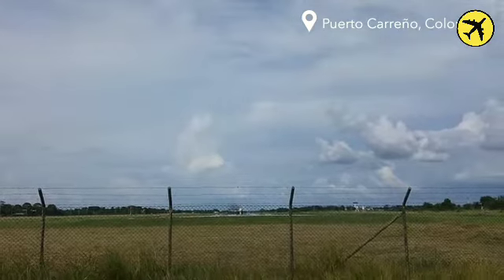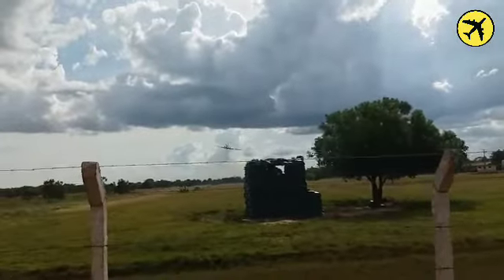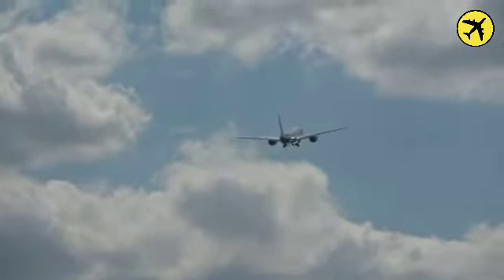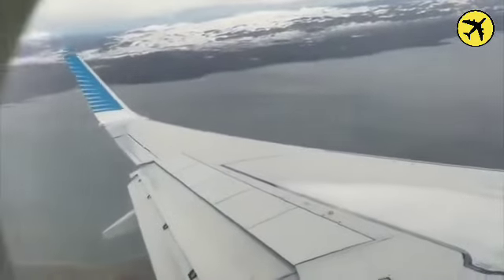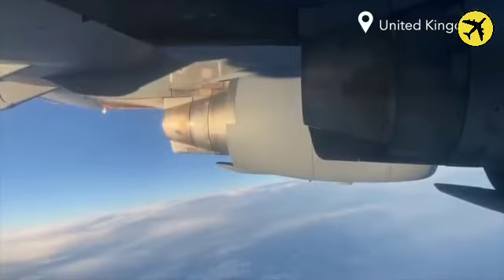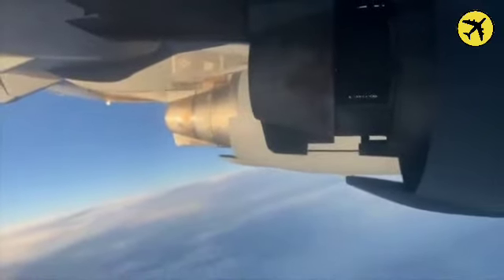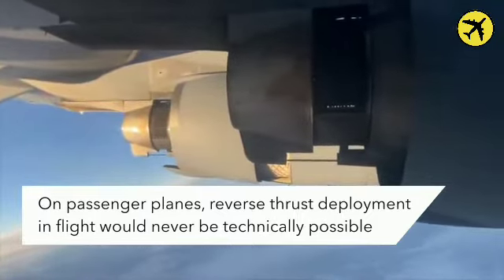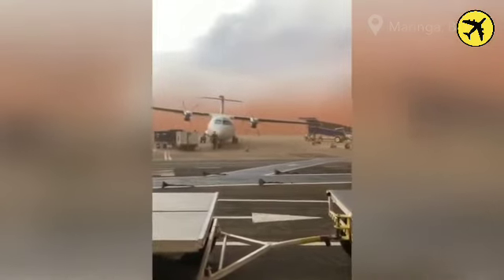pilot forget to take off the plane pilot planes plane spotting plane crash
pilot forgot to take off the plane

Video credits : Three minutes of aviation